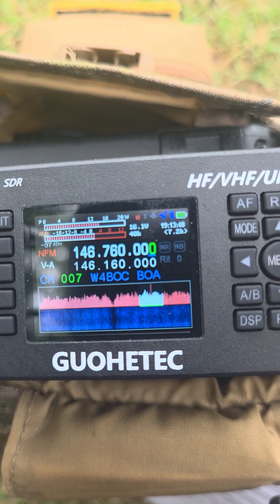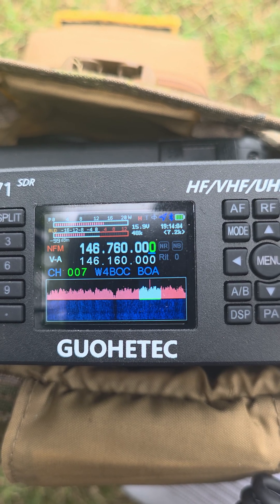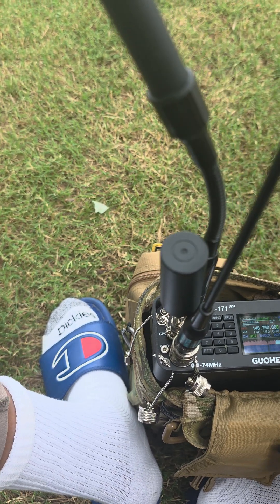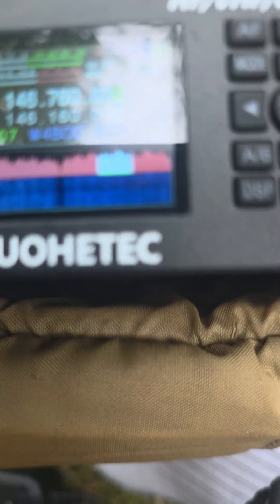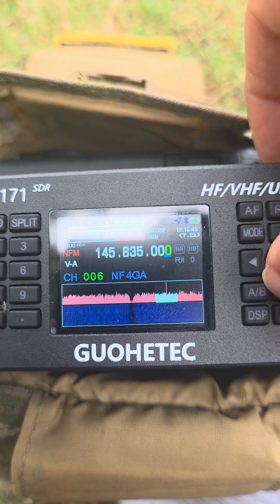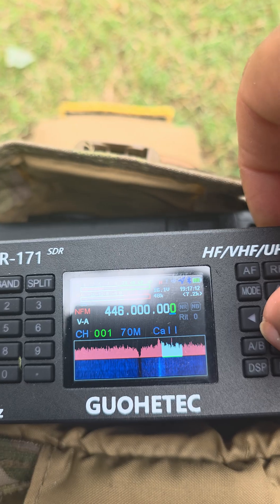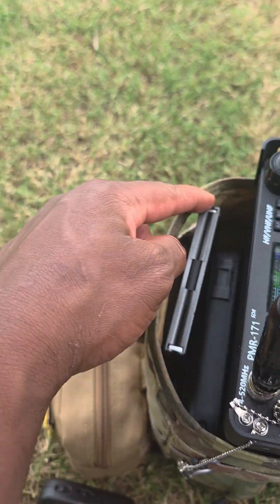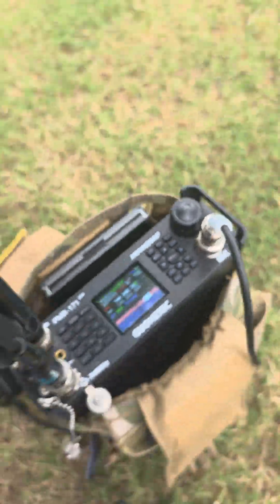GUOHETEC PMR-171Early Difficulties in Channel Programming and VHF operations!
Giving my early thoughts and experiences with the PMR-171.  Although I've had some good fun with the formfactor, SSB, and digital modes I'm very frustrated with the software and compatibility with Channel Programming.  It took me almost 2 days to get 14 frequencies programmed and some of them even just dumped.  This is very unappealing.